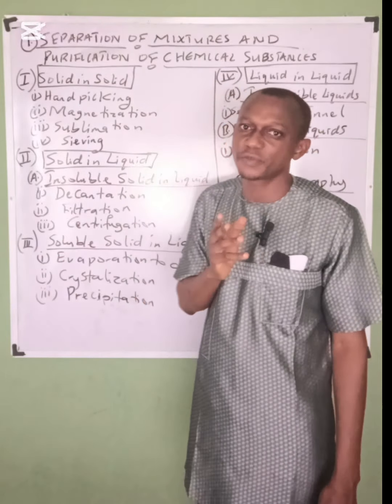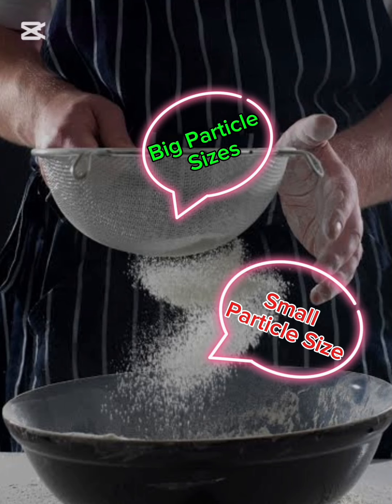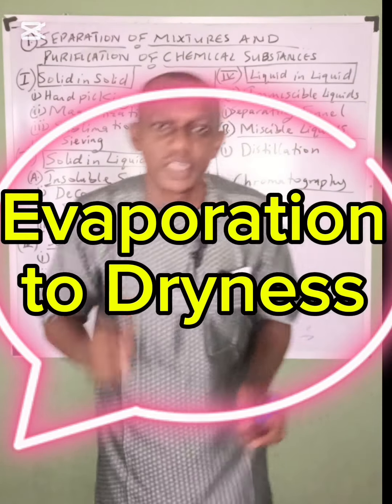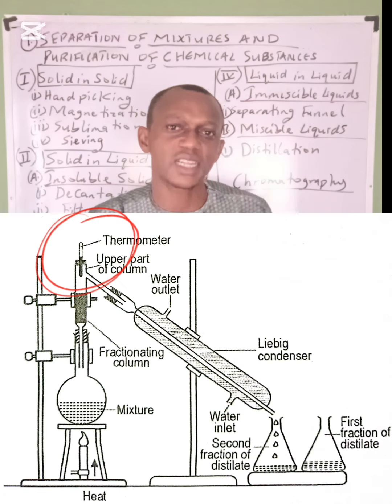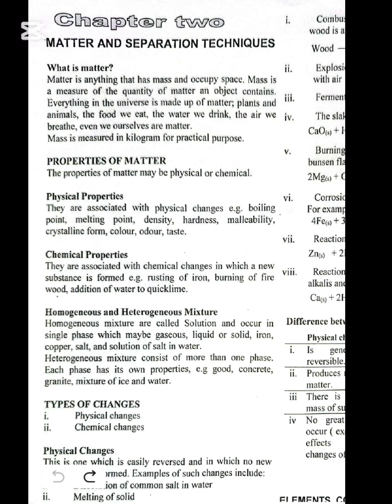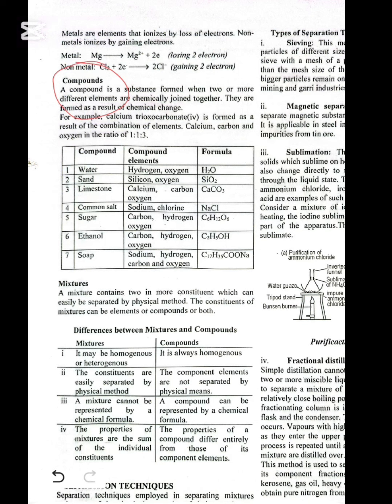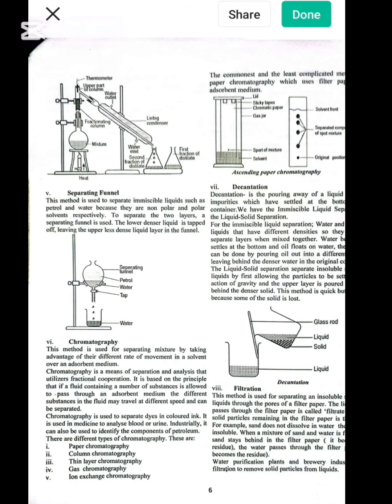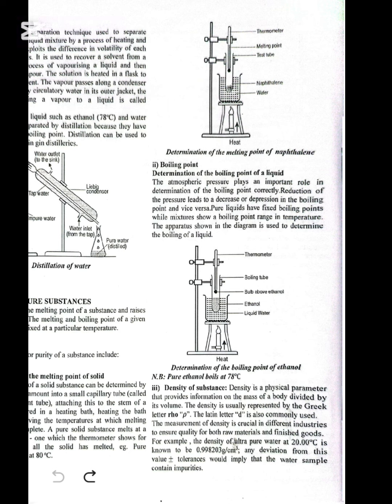WAEC GCE Chemistry Tutorial 2026, Separation of Mixtures and Purification of Chemical Substances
This video give a very simple approach to separation of mixtures and Purification of Chemical Substances for WAEC GCE 2026 Chemistry Candidates.

"WAEC GCE 2026 is around the corner!
💥 Conquer Chemistry with this Chemistry Tutorial video!

🧪 Learn the essential techniques for separating mixtures like a pro.

🏆 From simple filtration to complex distillation, we've got you covered.
💯 Master purification methods to isolate pure substances and ace that exam! 💪

Watch now and boost your Jamb score! 🚀"